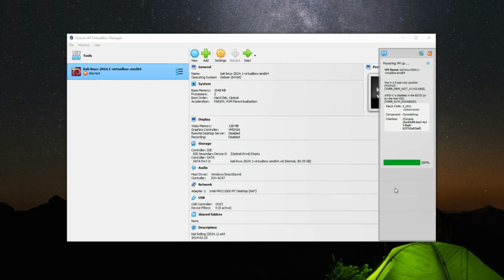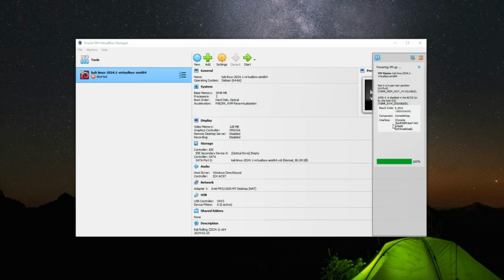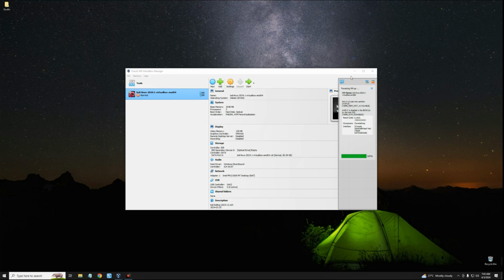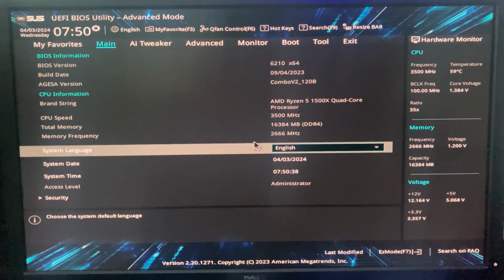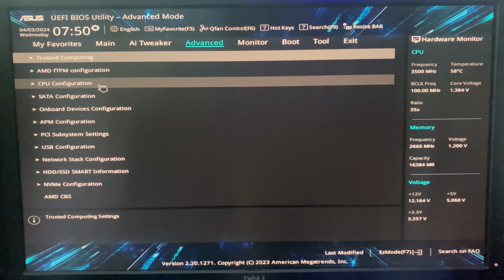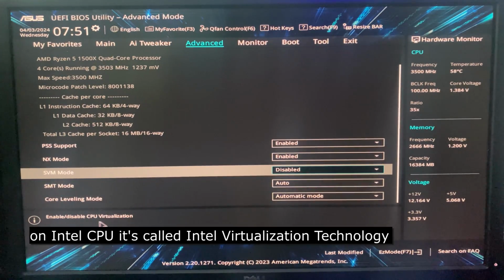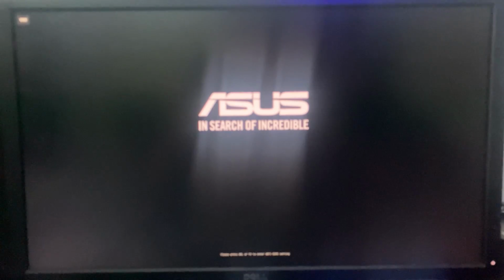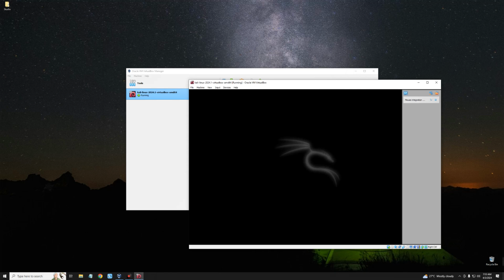Fix Kali Linux VirtualBox ABORTED AMD-V is disabled (VERR_NEM_NOT_AVAILABLE)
In this video I will show you how to fix the common "Aborted" issue with Kali Linux on VirtualBox in your Windows PC.

Not in hypervisor partition (HVP=0)
VERR_NEM_NOT_AVAILABLE
AMD-V is disabled in the BIOS (or by the host OS) (VERR_SVM_DISABLED)